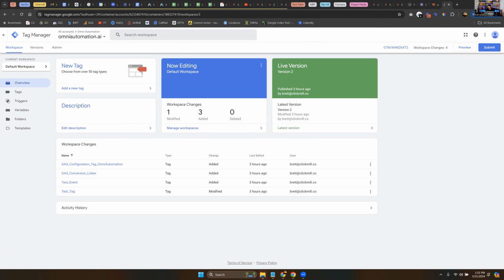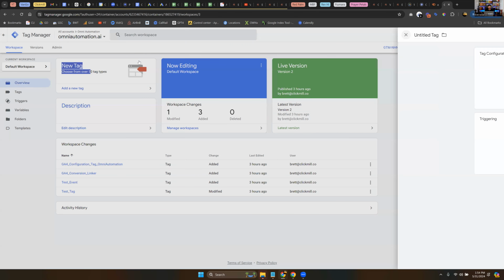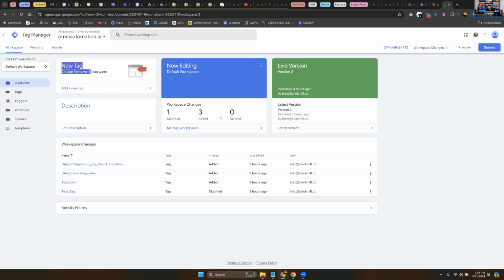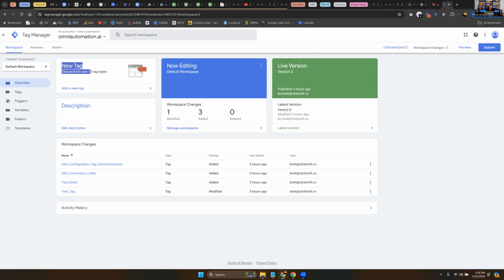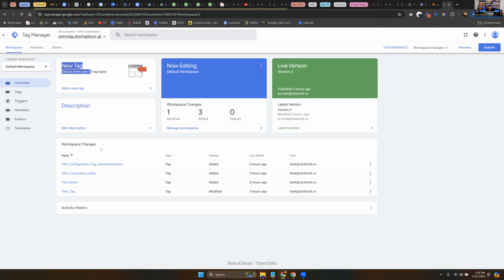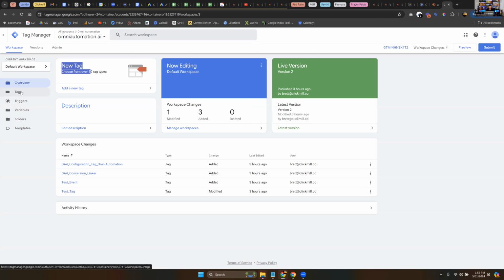GTM Account | Full Google Tag Manager Tutorial | VIDEO 10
Video Description:
In this video, Brett from Clickmill.co gives you a detailed walkthrough of a GTM account to help you get comfortable navigating Google Tag Manager. This Google Tag Manager tutorial is perfect for beginners who are preparing to build their first GTM setup. Brett walks you through the main sections of the Google Tag Manager interface, including tags, triggers, variables, versions, and workspace changes, explaining how each component fits into your tracking process. By the end of this video, you’ll have a clear understanding of the GTM layout and be ready to start building your own account step by step in the next tutorial.

Timestamps:
0:00 - Introduction: Google Tag Manager Account Tour
0:22 - Navigating the GTM Overview Tab
0:41 - Creating and Managing Tags
1:10 - Understanding Versions in Google Tag Manager
1:30 - How to Revert Back to Previous Versions
1:47 - Viewing Workspace Changes in GTM
2:00 - Tracking Changes to Tags, Triggers, and Variables
2:06 - What’s Next: Exploring Tags, Triggers, and Variables in Detail
2:26 - Preparing for the Google Tag Manager Account Build